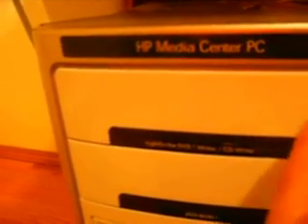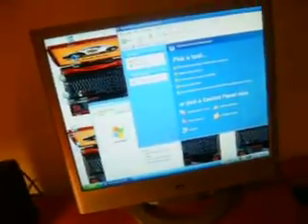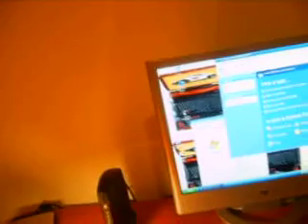PC REVIEW ON THE HP PAVILION A1129N DESK TOP PC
I TELL YOU WHAT I THINK ON MY COMPUTER THAT I USE